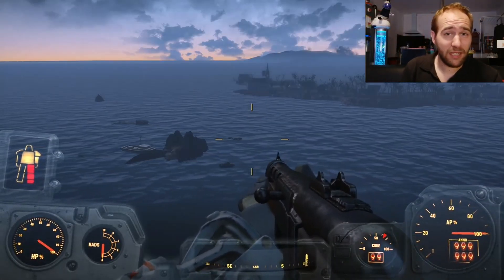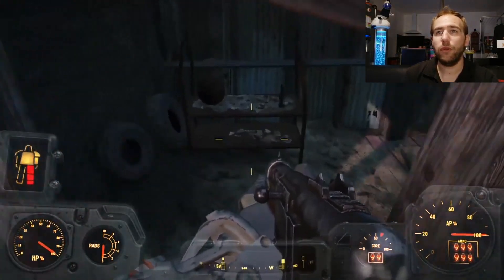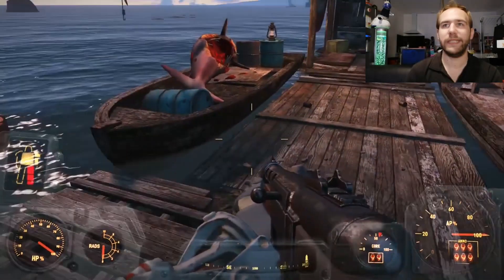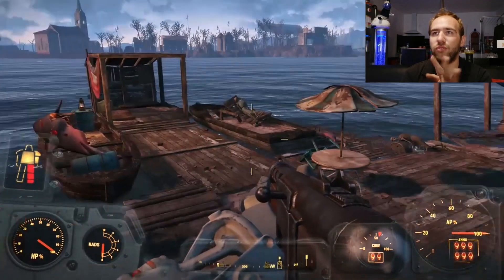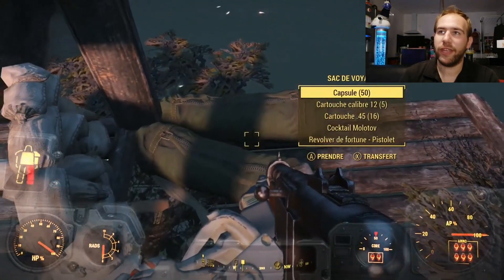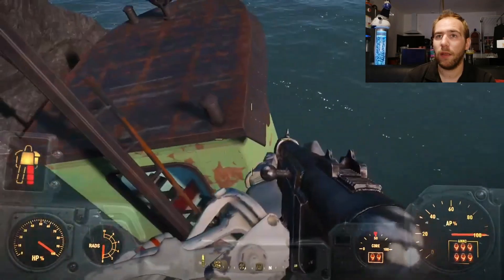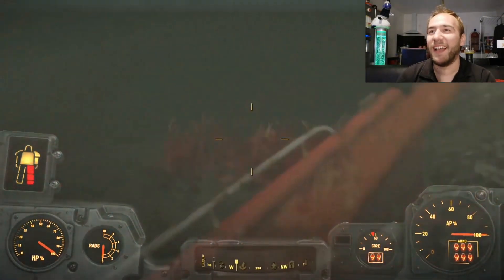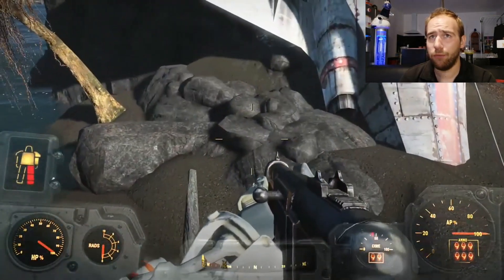Fallout 4 - Lieux non marqué proche Kingsport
Salut à tous ! Après avoir du refaire le montage de la vidéo en catastrophe, voici la version final de cette vidéo ou l'on va aller voir 2 ou 3 petits endroits qui vous permettront de trouver de multiples ressources, des munitions, des capsules et bien d'autres !!! Bon visionnage à bientôt amis Fallouterzz ;)